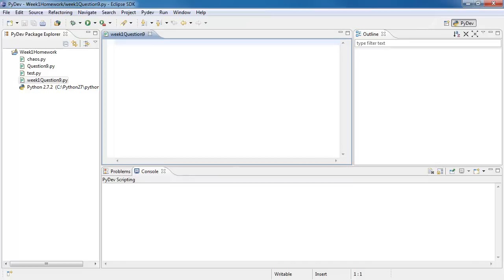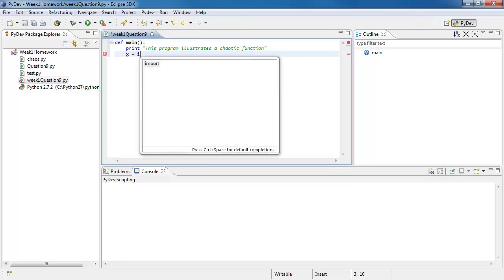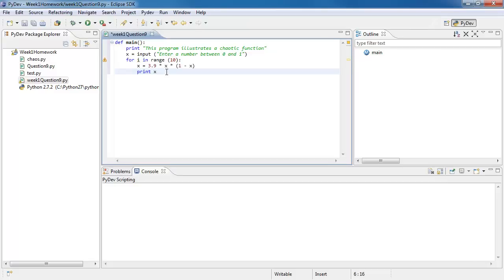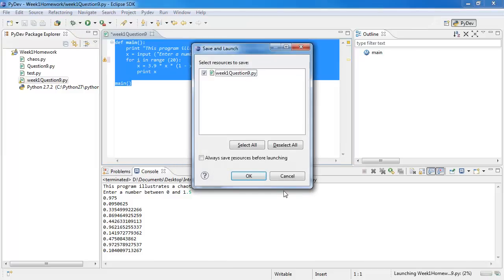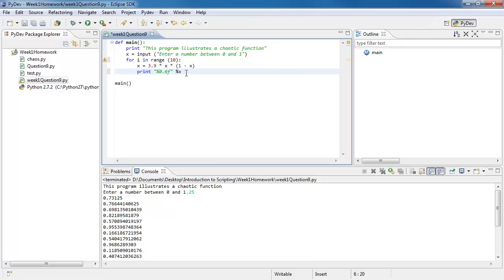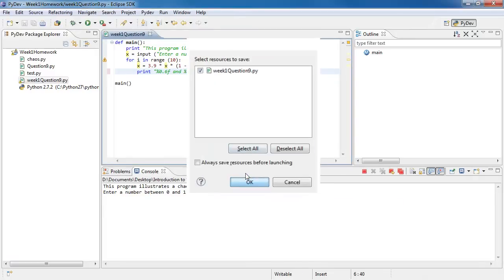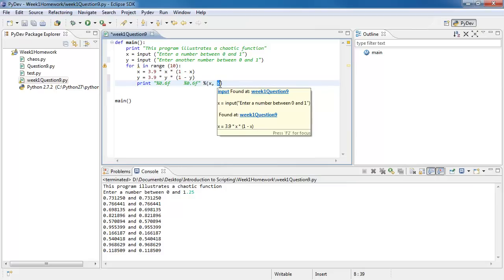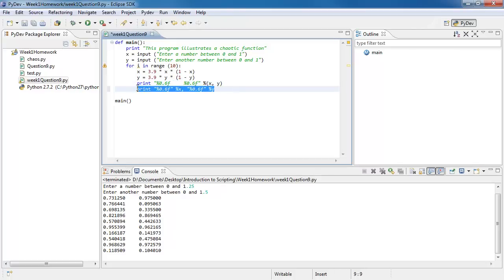Scripting Columns and Controlling the Amount of Numbers after a Decimal with Python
This video goes over how to print out numbers in columns along with controlling the amount of floating digits following the decimal point using Python.